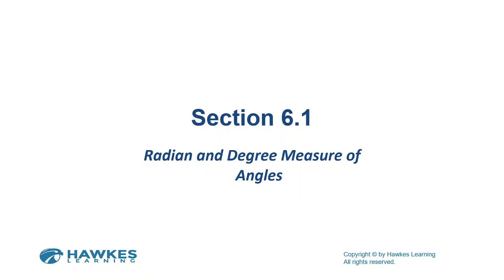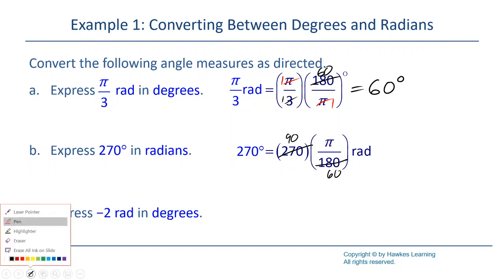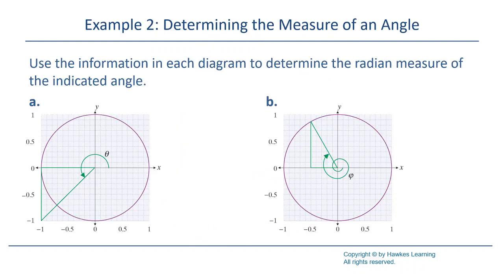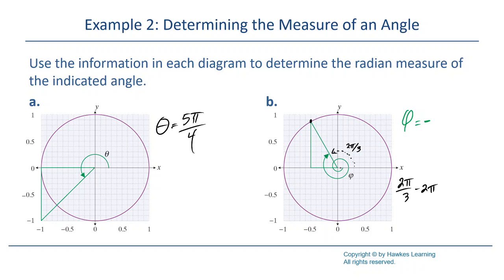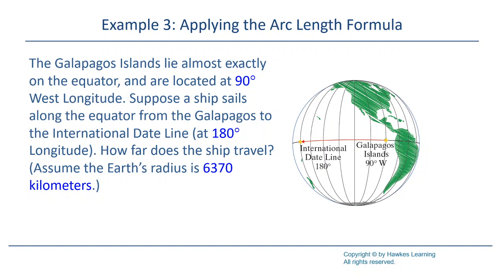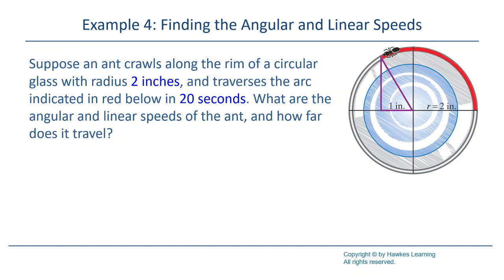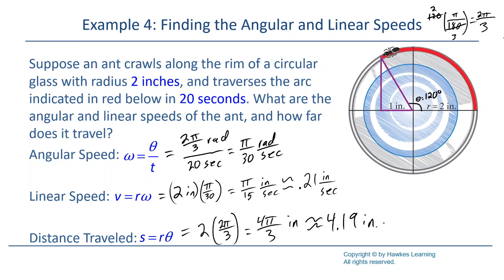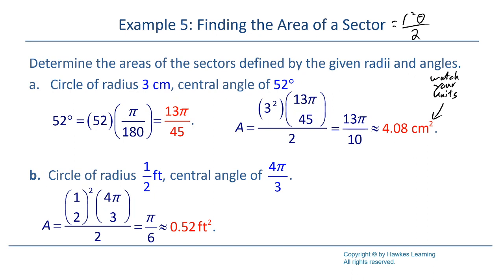College Algebra 6.1 - Radian and Degree Measure of Angles